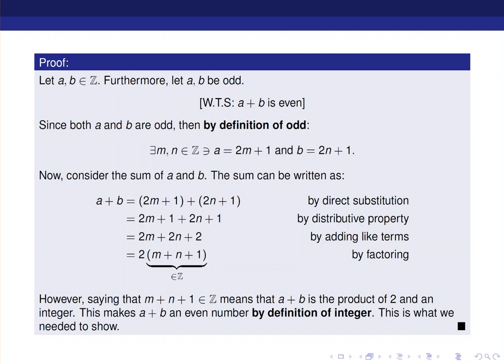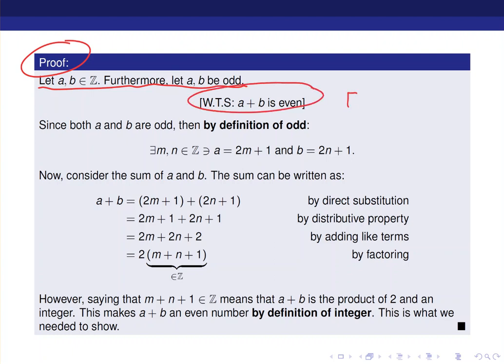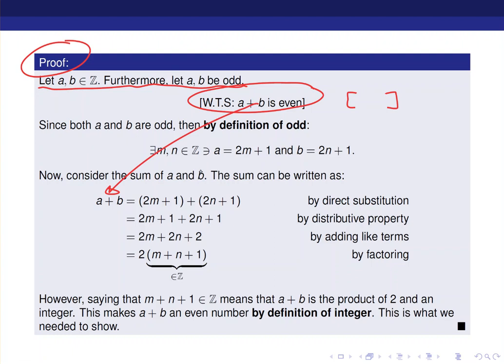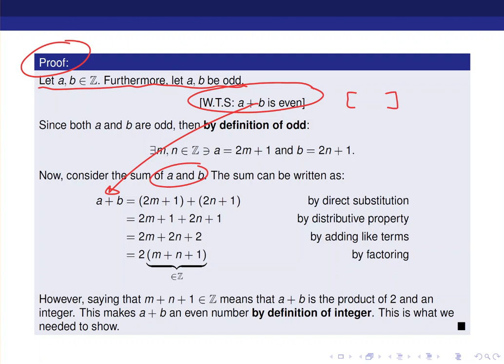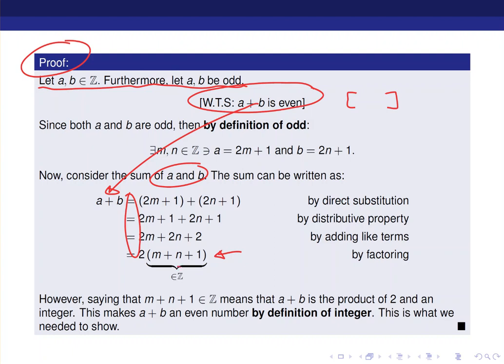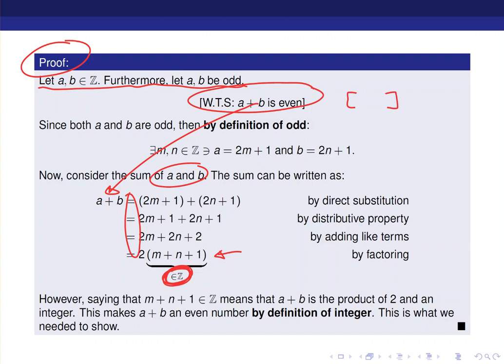Math 265 section 4.1 pt4(2)